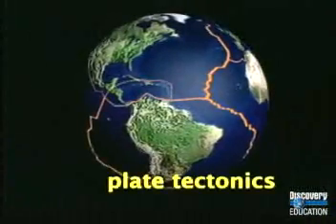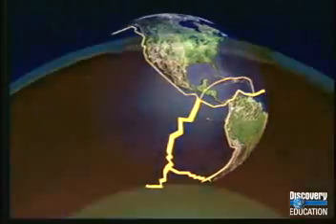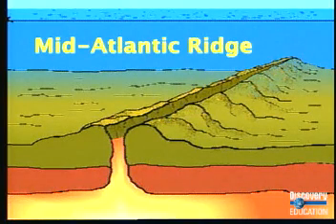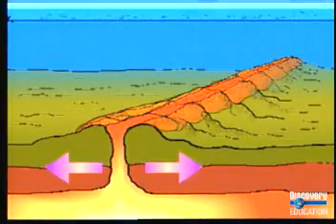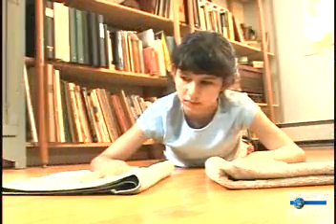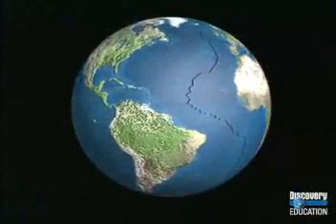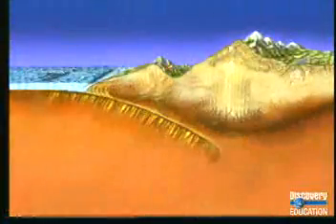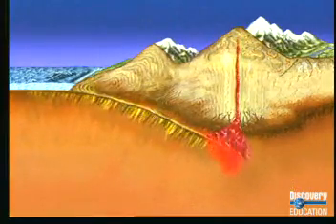Plate Tectonics Volcanoes and Earthquakes